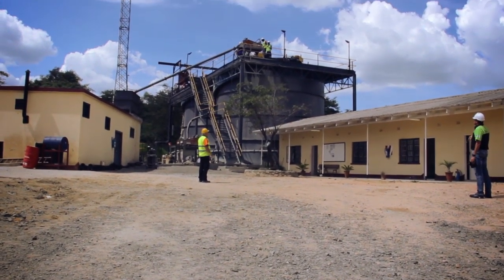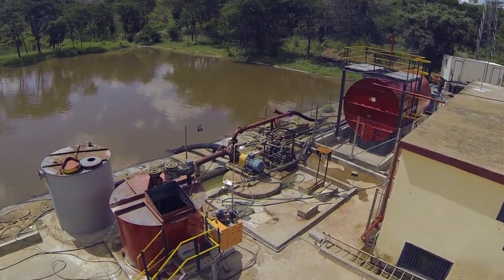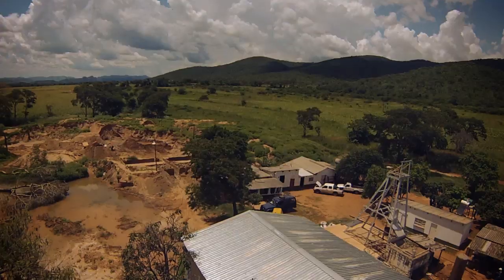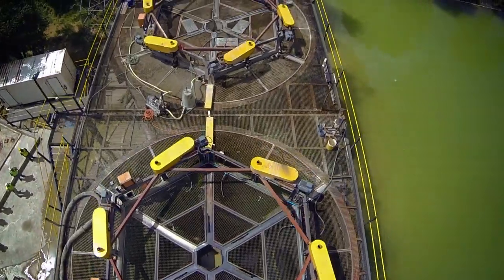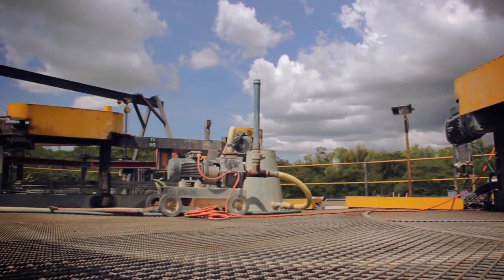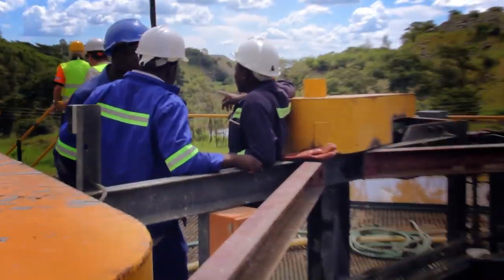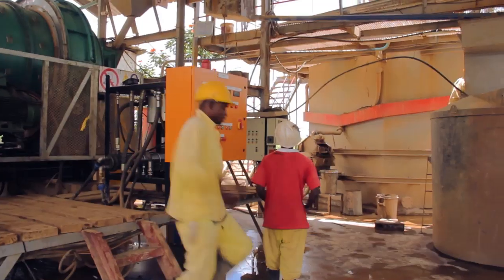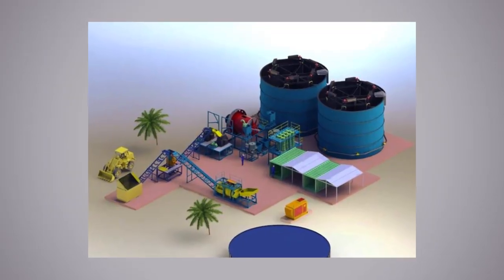CIP/CIL Cyanidation Plant for Gold Recovery: APT Modular Mineral Processing Plants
The APT Tritank is a step away from the conventional and a breakthrough in the cyanidation method of gold recovery. The distinguishing feature of this plant is its triangular design, which was adopted as opposed to the out-dated circular design due to the proven enhancement in mixing and greater gold dissolution rates.

The first of its kind, and the first step to greater production!